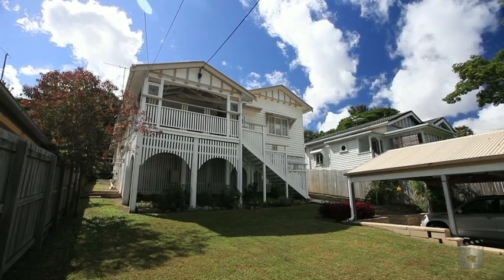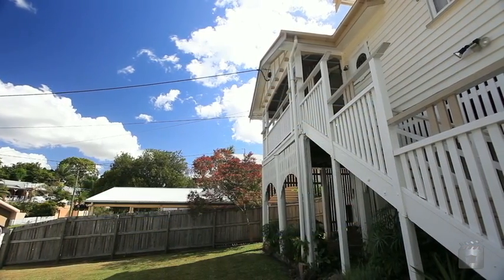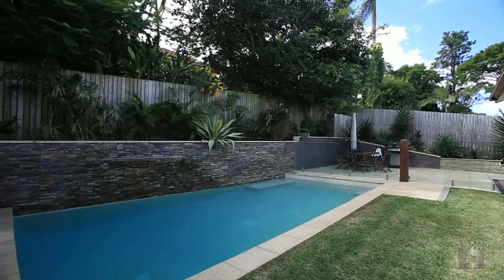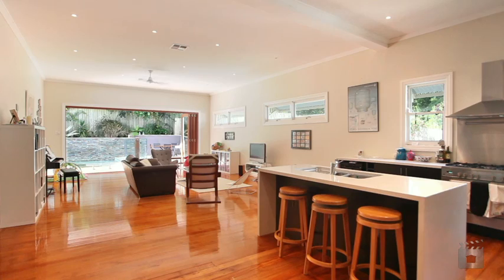56 Lawson Street, Morningside QLD By Joanna Gianniotis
Property Video shoot of 56 Lawson Street, Morningside QLD by PlatinumHD for Place Bulimba